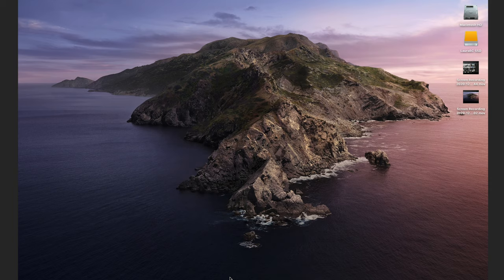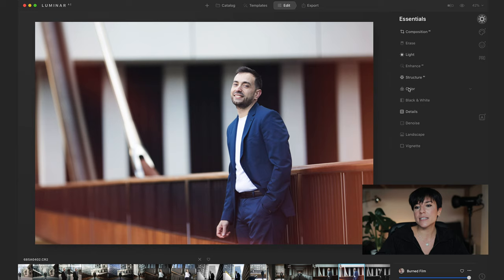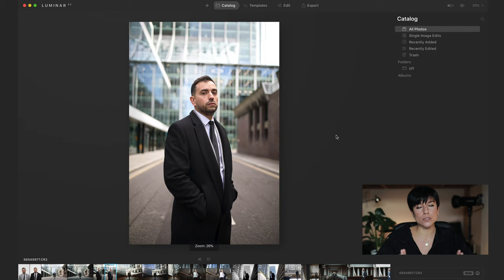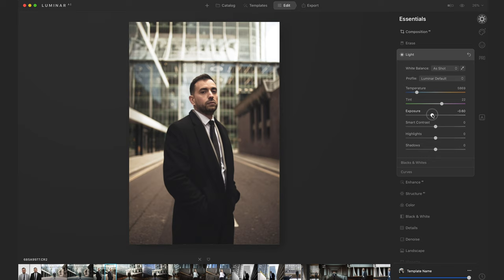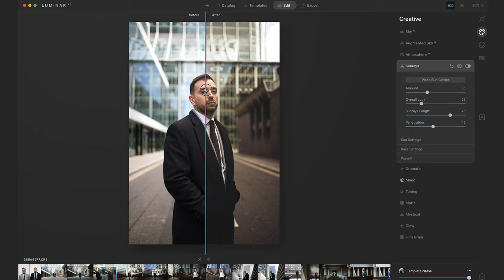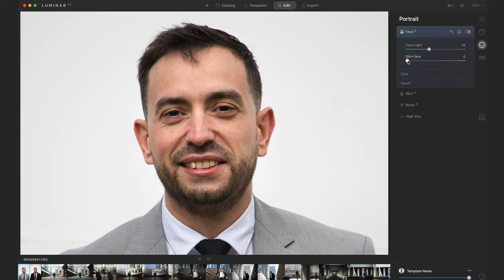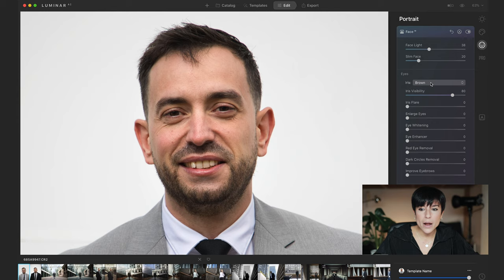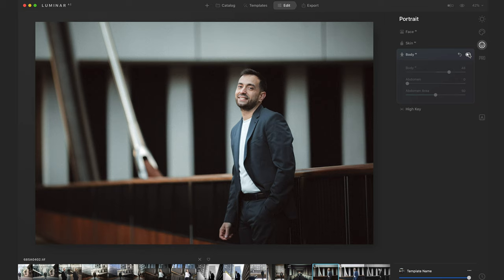How to Edit a Professional Portrait SUPER QUICK! - Luminar AI Review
** Luminar 4 is now gone and replaced fully with Luminar AI! :)

What if I tell you that you could edit professional portrait photography with just one click? I’m sure you will be amazed! Let me know your thoughts or questions in the comments below. :)